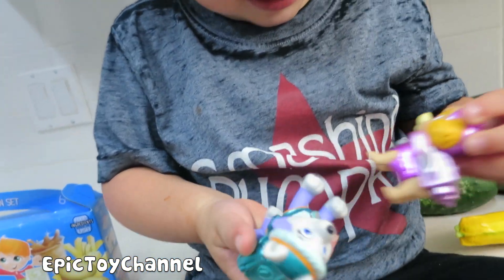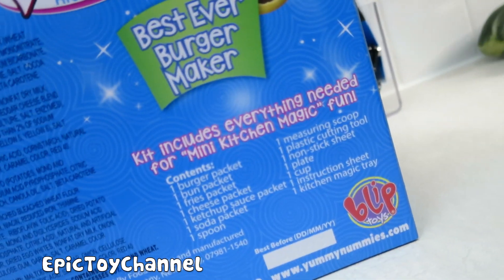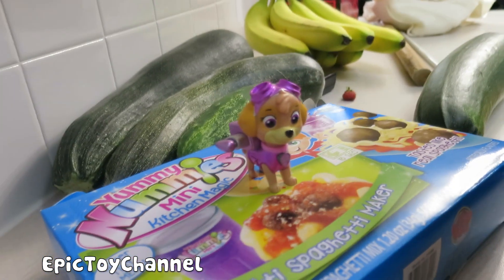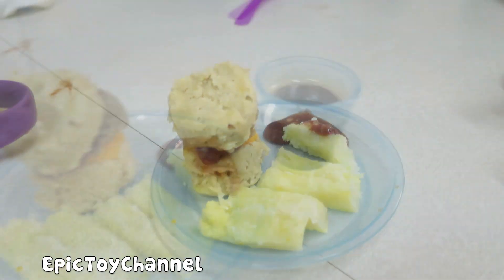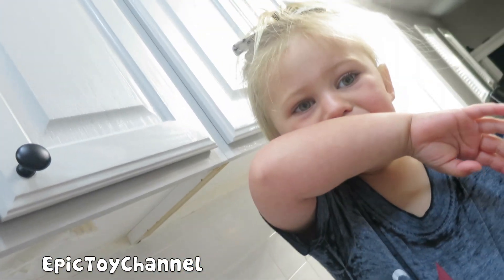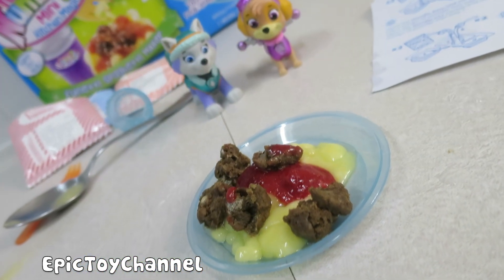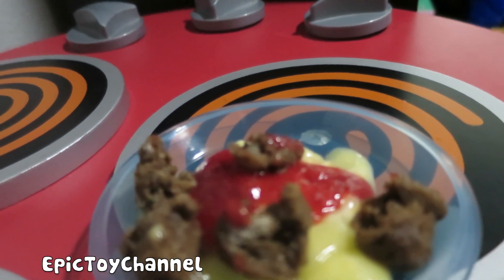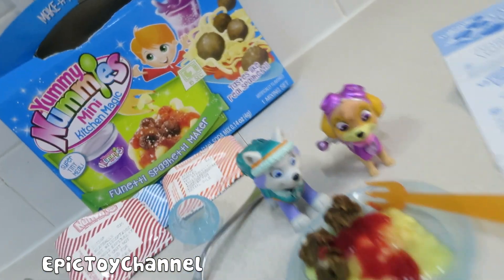YUMMI NUMMIES & Paw Patrol Toys "Mini Kitchen" Funetti Spaghetti & Cheese Burger